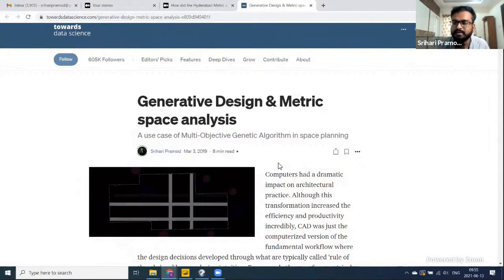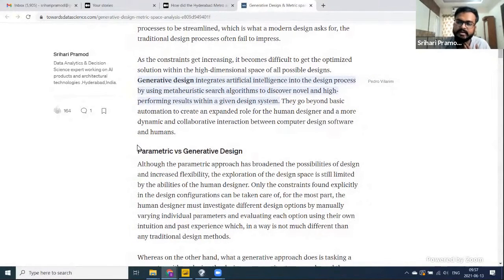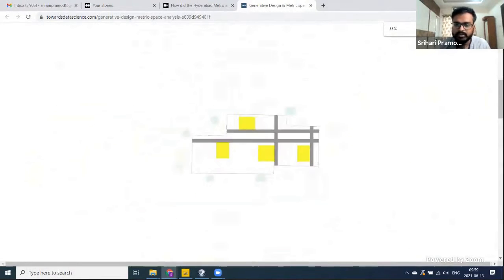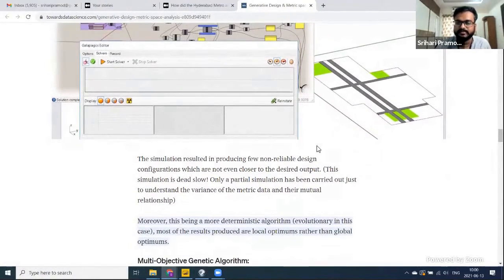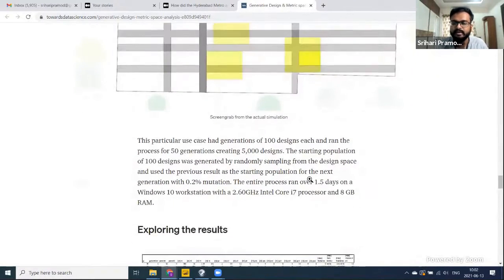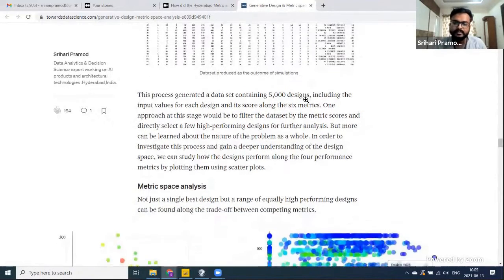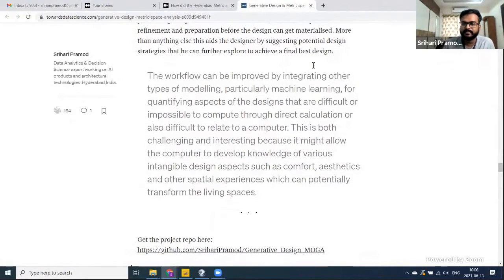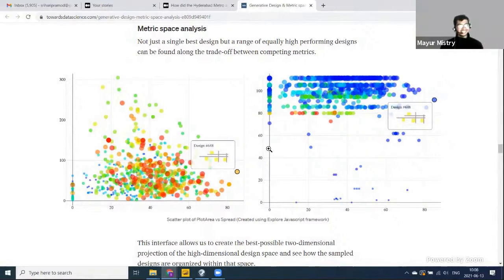Analytics for Architects and Urban Designers -Part2-[ Multi-Objective Genetic algorithm for design ]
Generative design and Metric Space analysis for Space planning and design. A use case of MOGA ( Multi-Objective Genetic algorithm ) for generative design. Exploration of various analytical tools to leverage the latest advancements of AI and Machine Learning in the fields of Architectural design & Urban sciences.

In the latest livestream by Mayur Mistry as part of his exceptional series , I speak about Analytics for Architects and Urban Designers .

Link to the complete articles and research work on medium